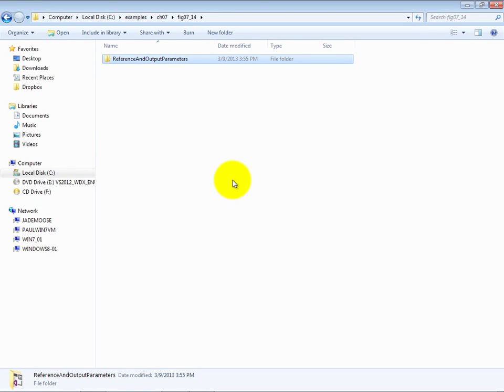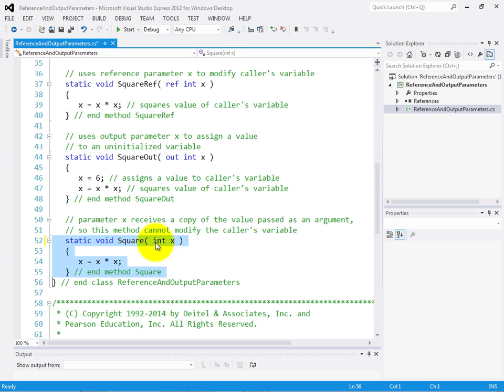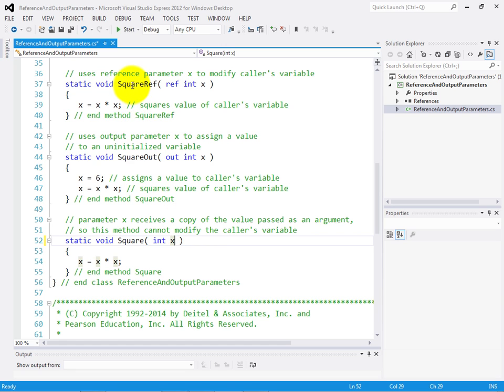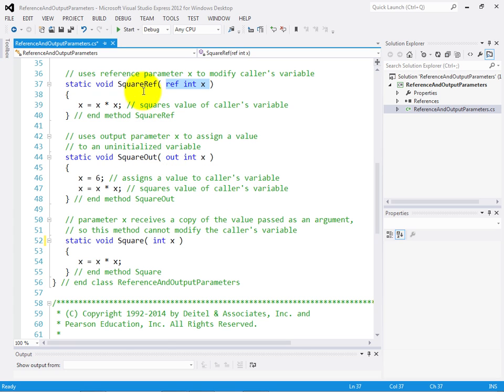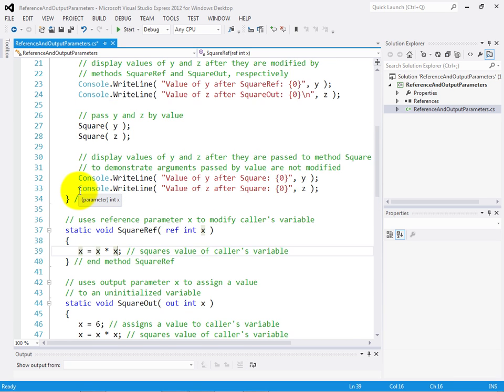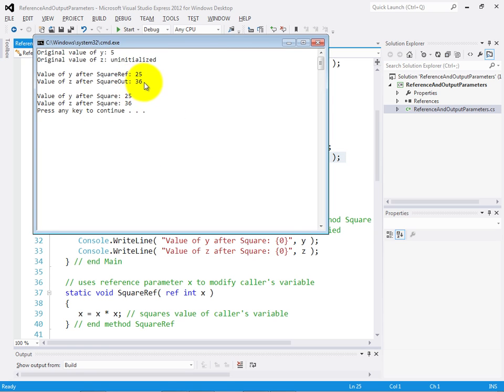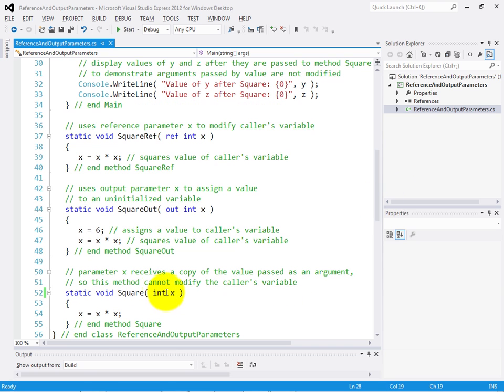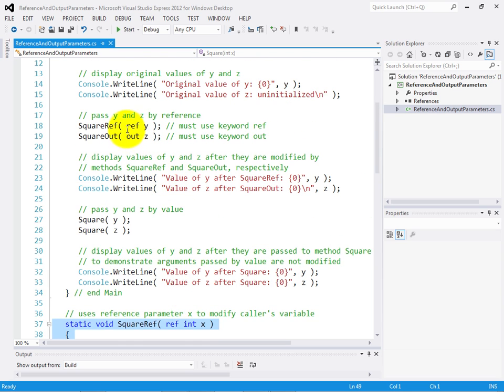lesson07 13 Passing Arguments By Value and By Reference